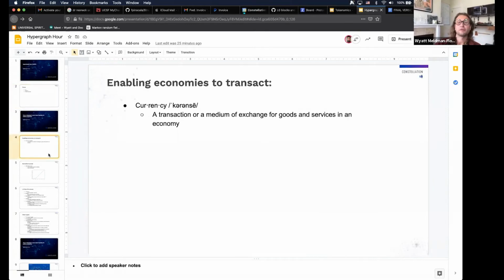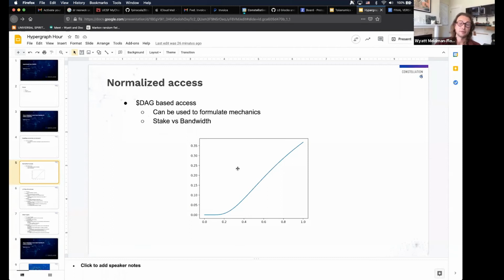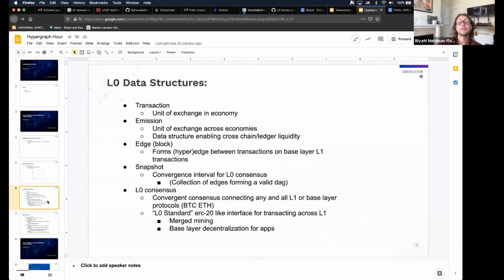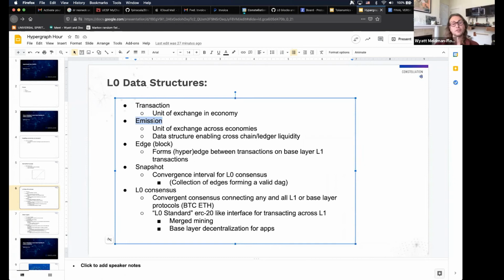HH14 $DAG and L 0 as a currency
Snippet of Hypergraph Hour 14,  Co-Founder and CTO Wyatt Meldman-Floch gives a technical deep dive into the L_0 token standard and state channels, along with a couple of demos.